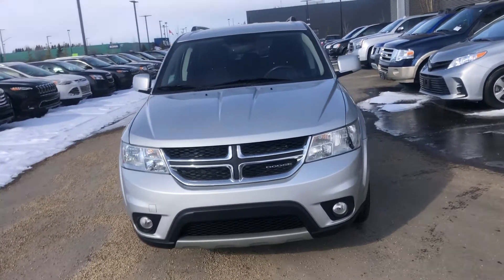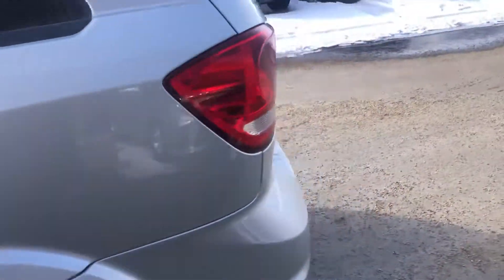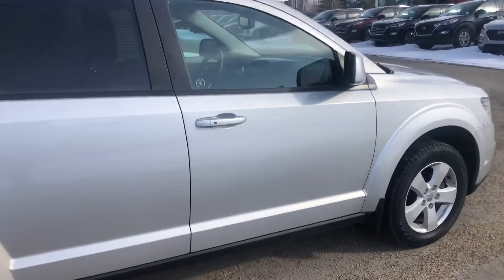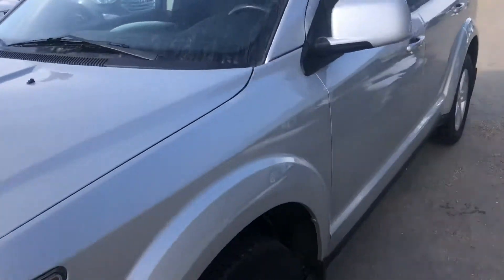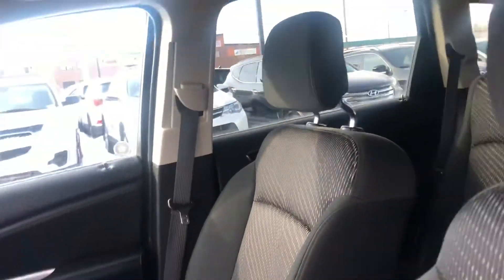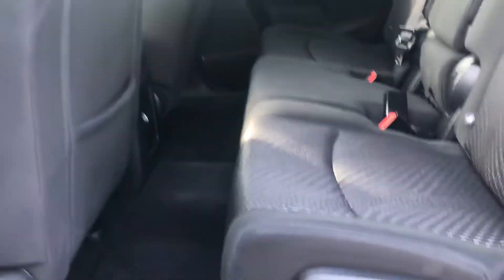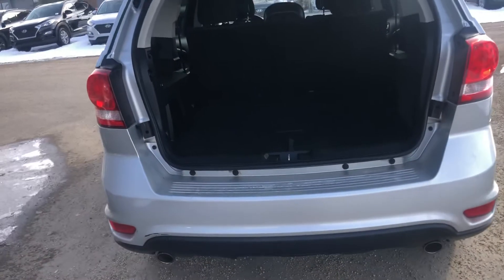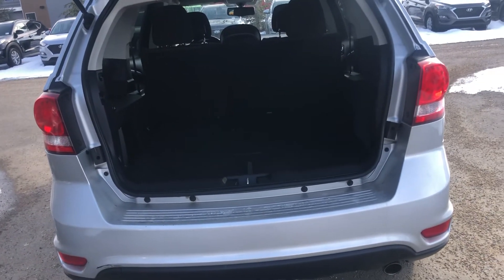20PA4393A 2011 Dodge Journey SXT at Spruce Grove Hyundai